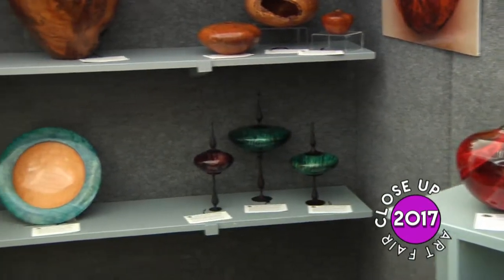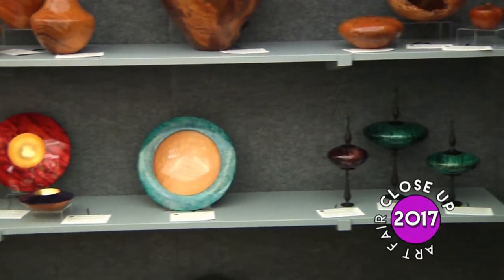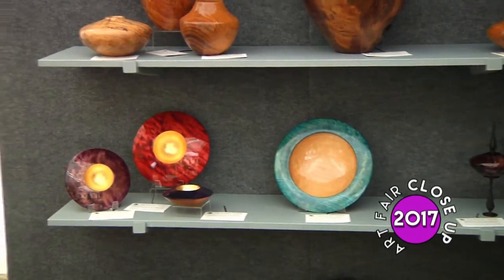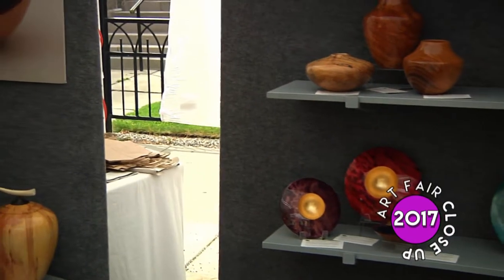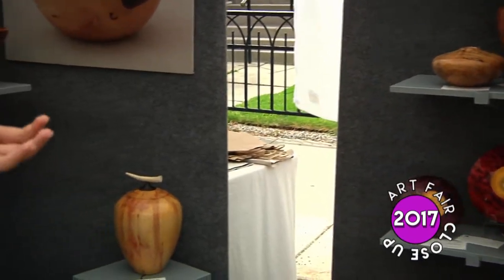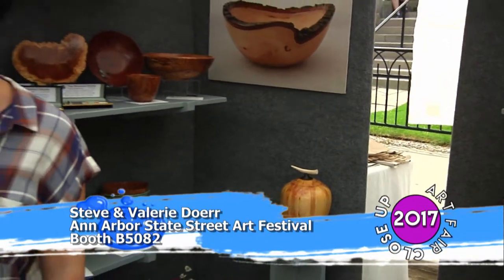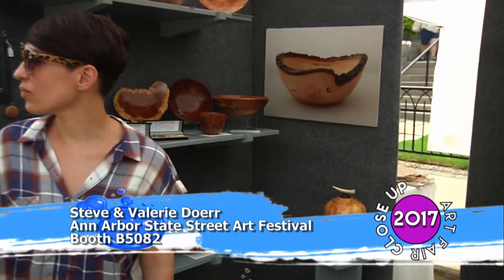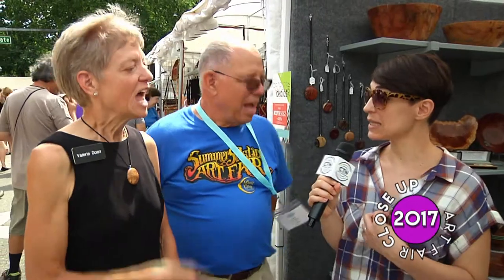CTN @ The Art Fair - Artist Close Up Steve & Valerie Doerr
Dana talk so Steve & Valerie Doerr